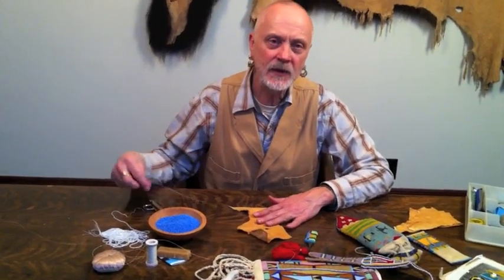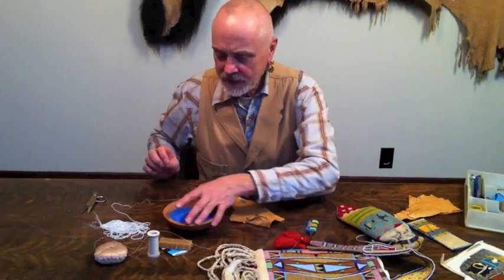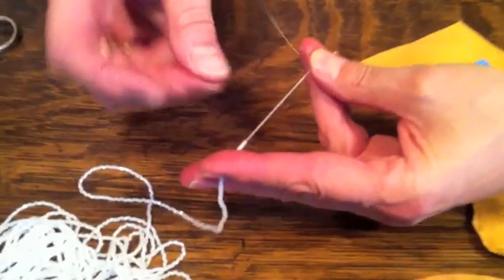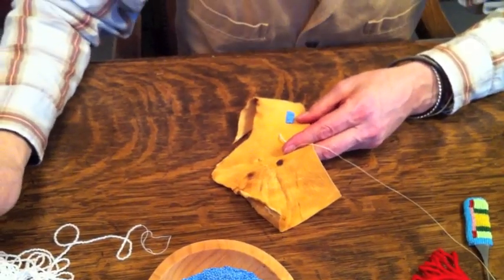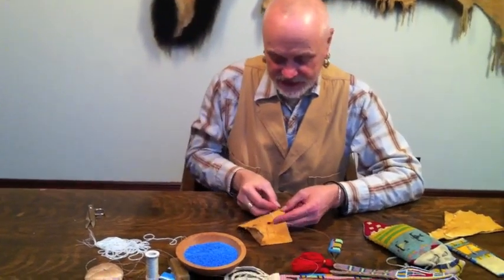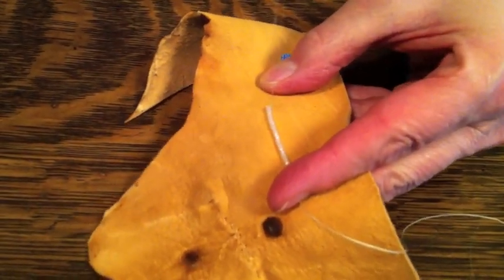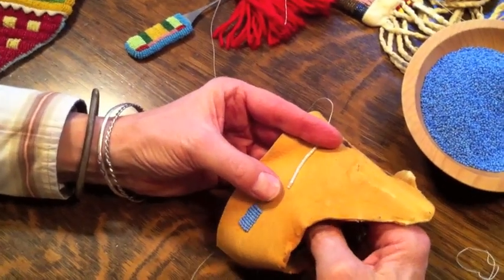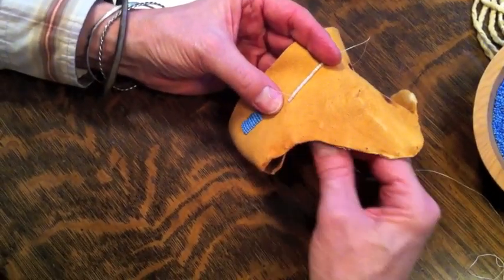Beading How To - Applique Stitch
In our final Beading How To for the month, Michael demonstrates the Applique Stitch and shares a few tips to make nice, consistent stitches, help mark your place (its amazingly easy to loose your place with this stitch), and adding additional lines of beads...and one of our famous friends makes a special appearance.